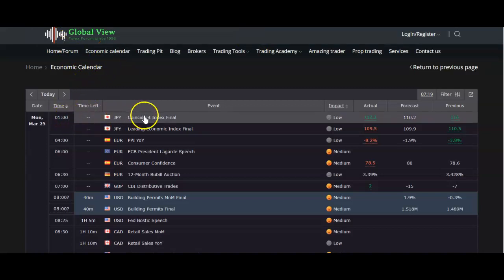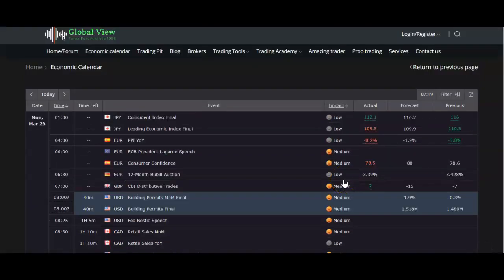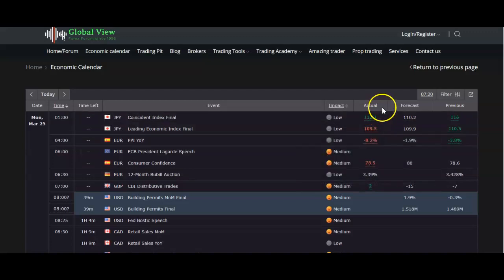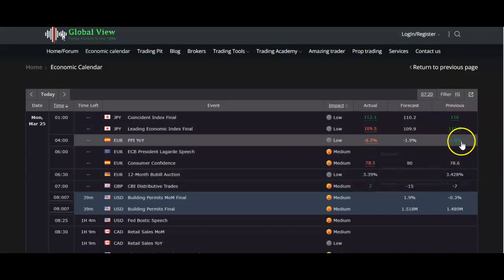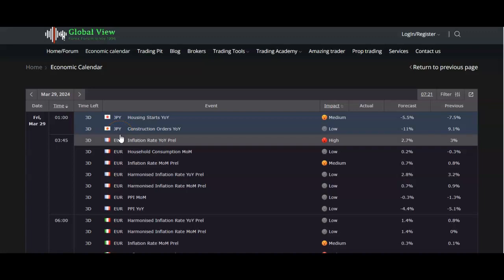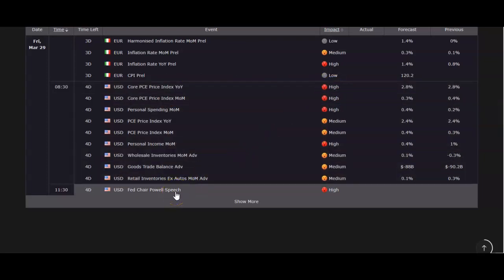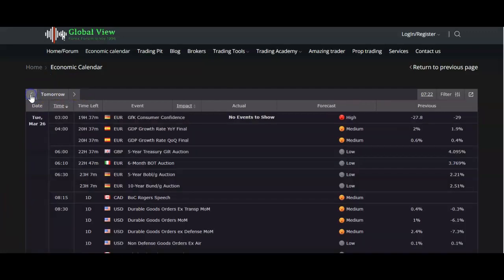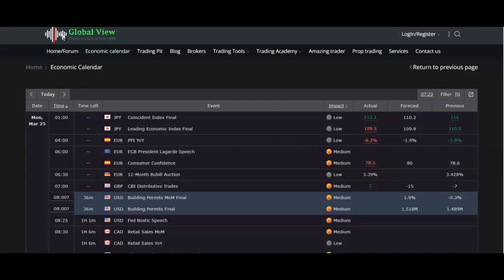How to Use Our Economic Calendar for Forex Trading